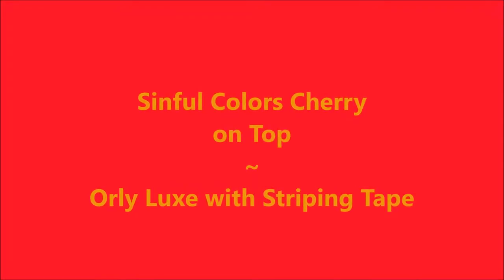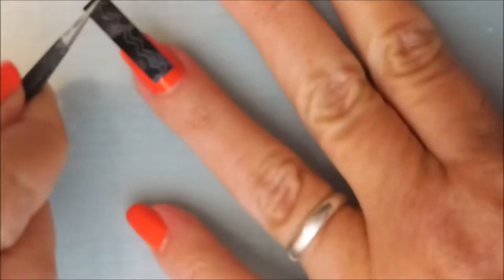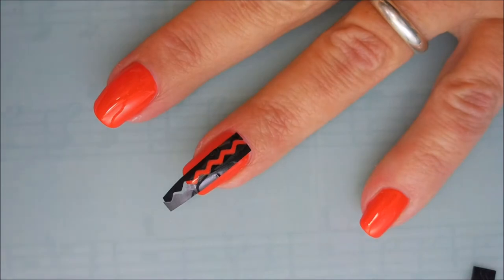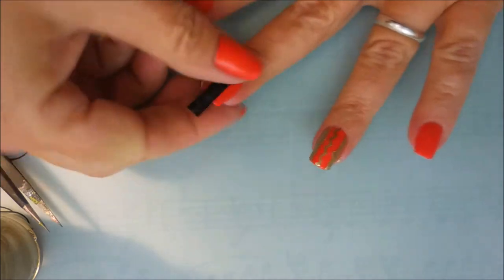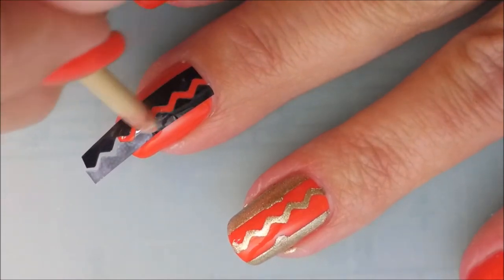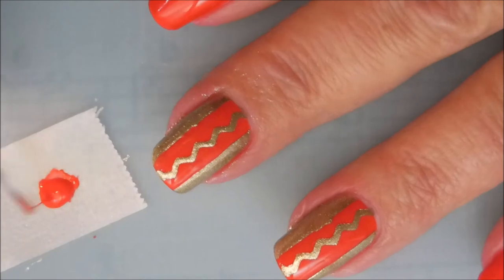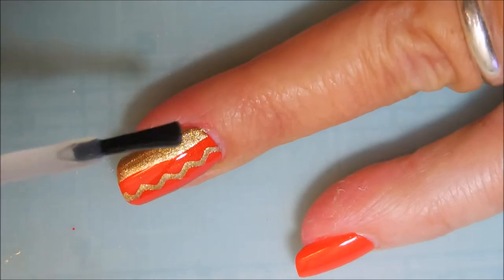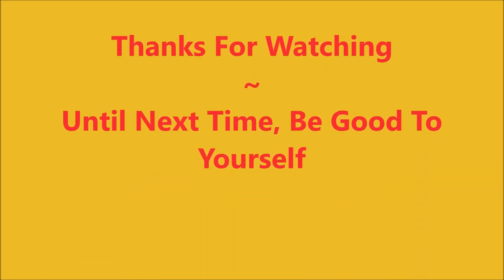Sinful Colors Cherry on Top Orly Luxe